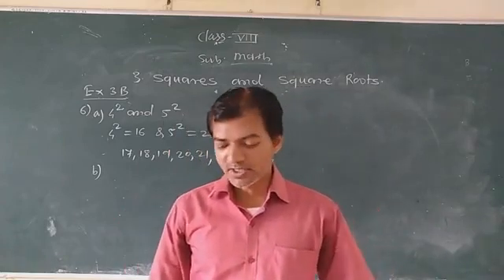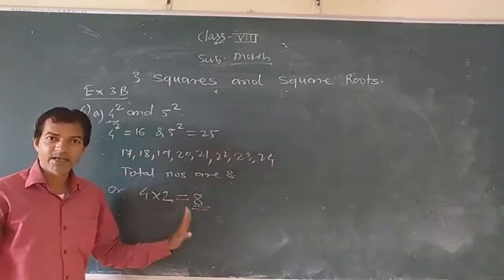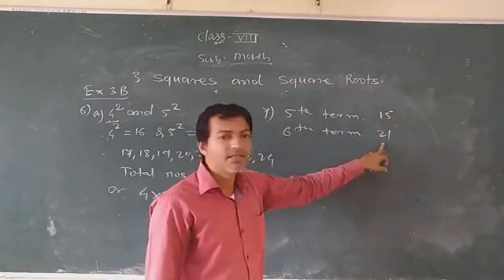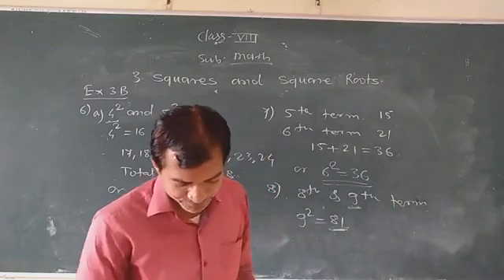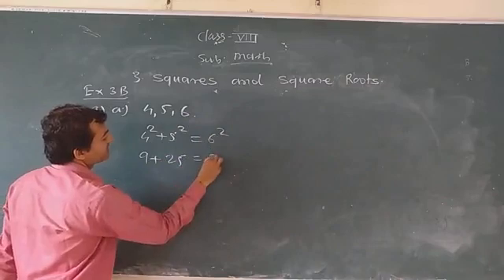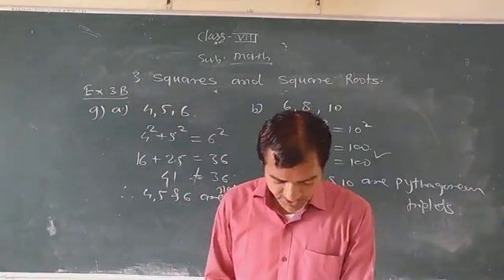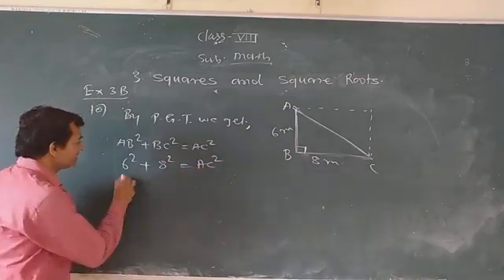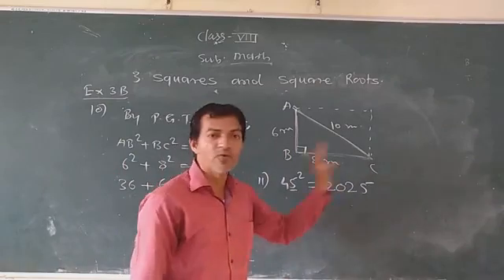CBSE STD VIII MATH 32